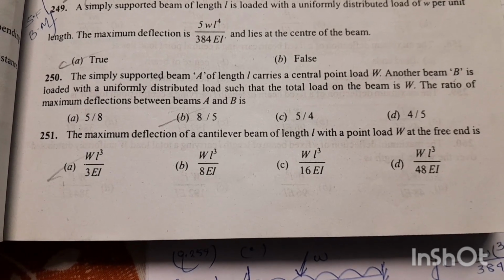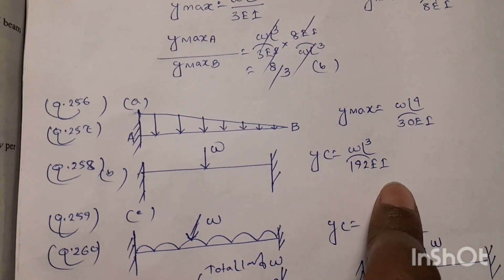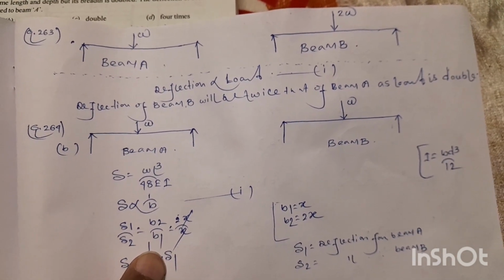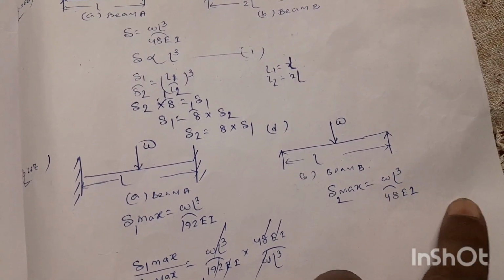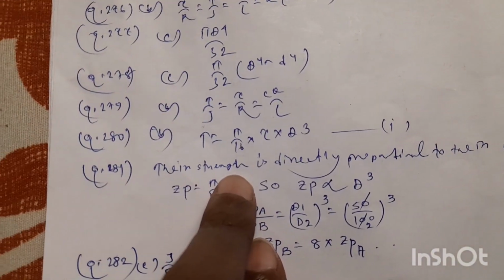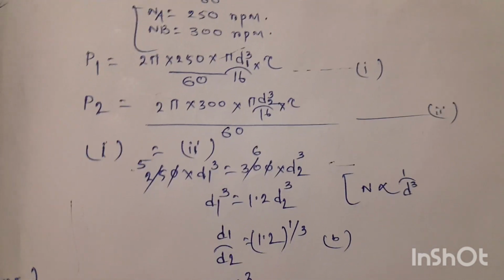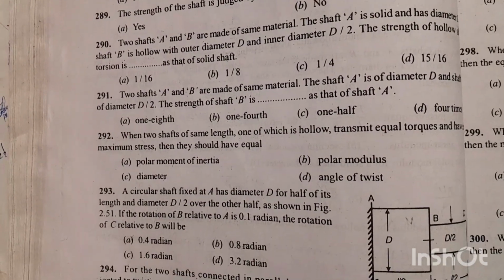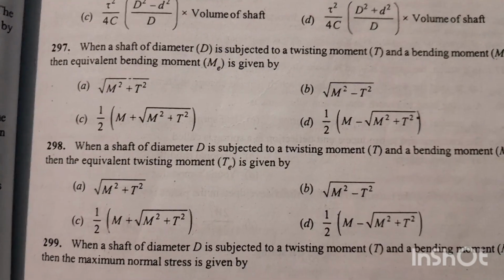WBPSC JE CIVIL EXAM PREPARATION ADV.NO-09/2022#KHURMIGUPTASTRENGTHOFMATERIALSSOLVE#civilenggonlie.